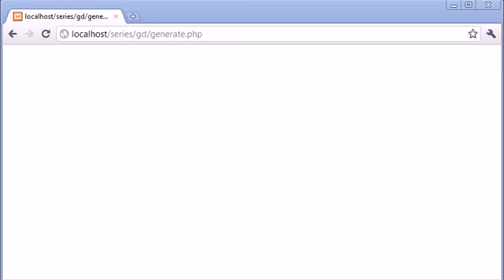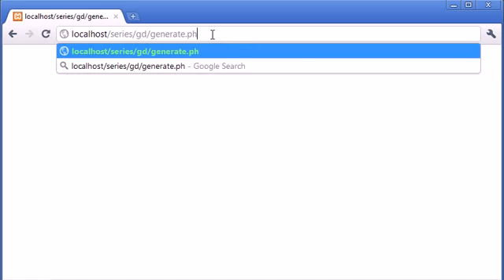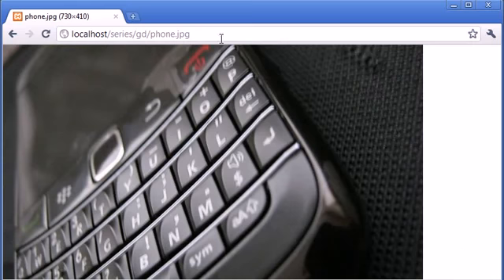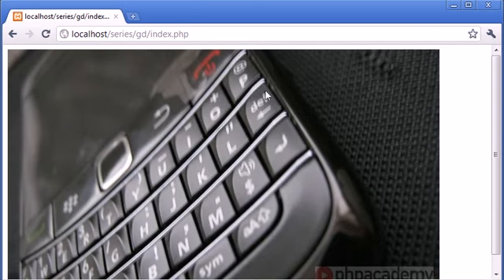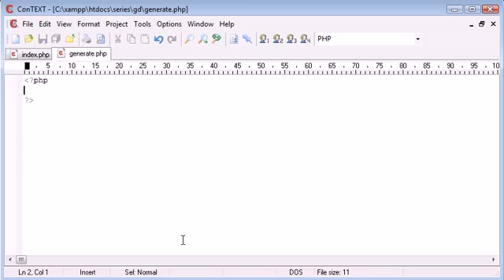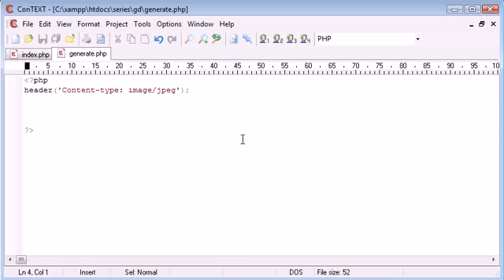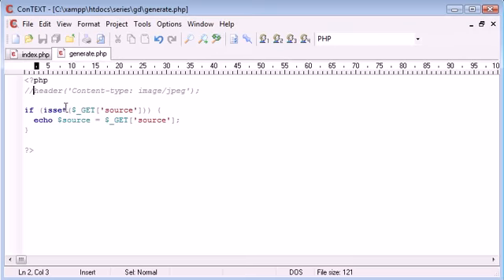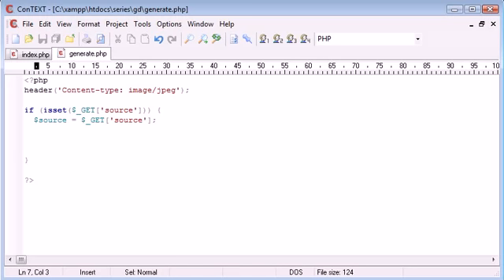161 Watermarking Images Part 1 PHP Tutorials